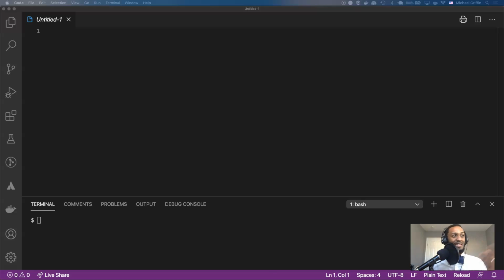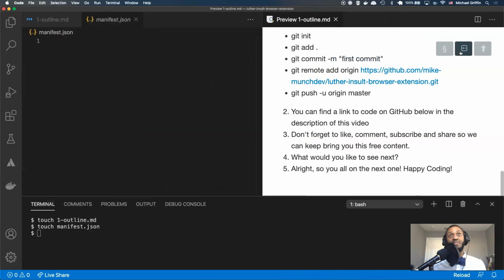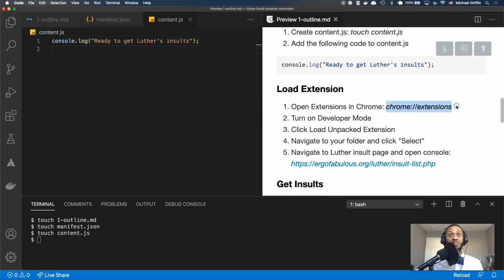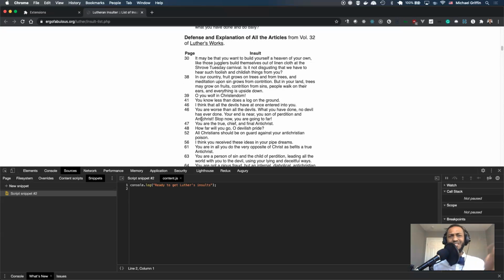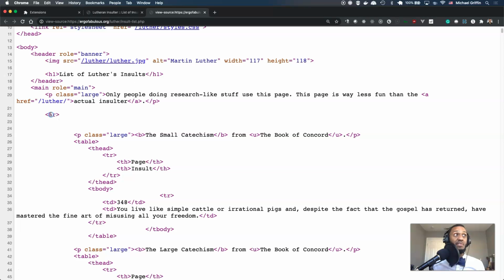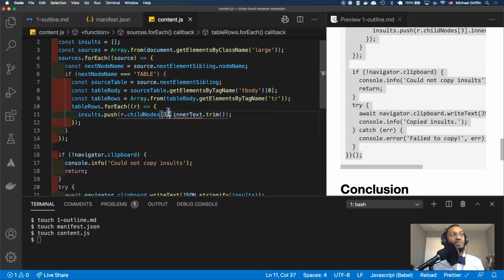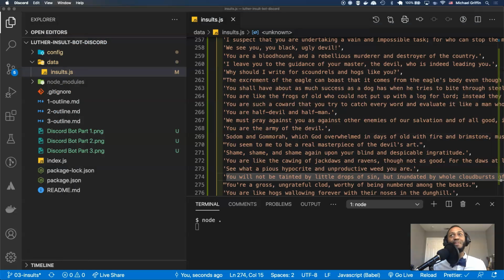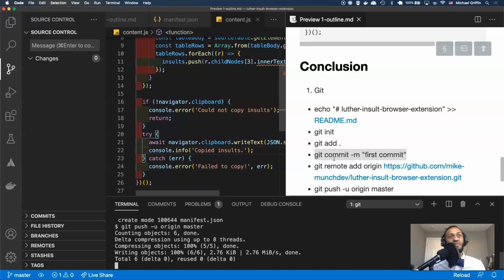[JSInTen] - Build a Browser Extension (Chrome)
In this tutorial, we show you how to build a Browser Extension using JavaScript.

⌚︎ Timestamps
00:00 - Introduction
00:28 - Basic Setup
01:58 - Setup Manifest File
03:47 - Create Basic Content Script
04:13 - Load Extension
05:56 - Get Insults
13:40 - Conclusion